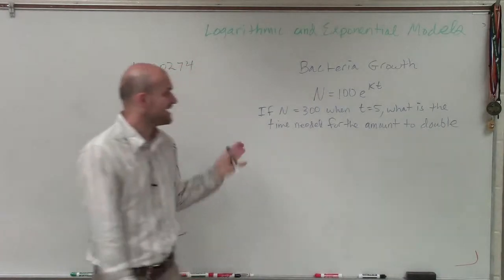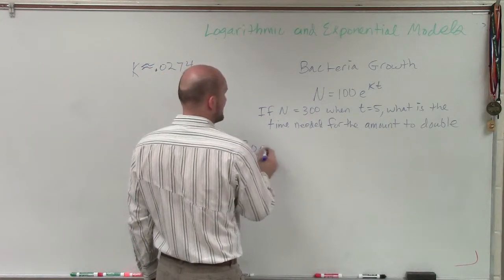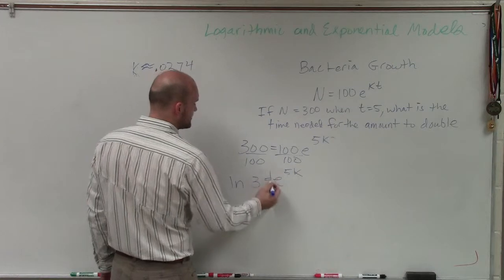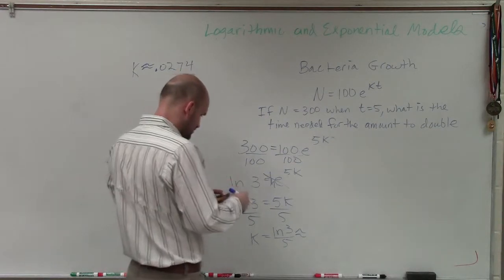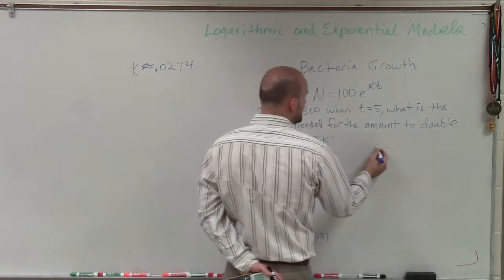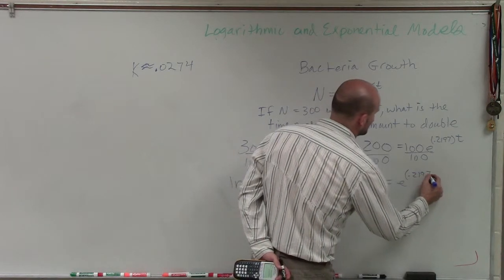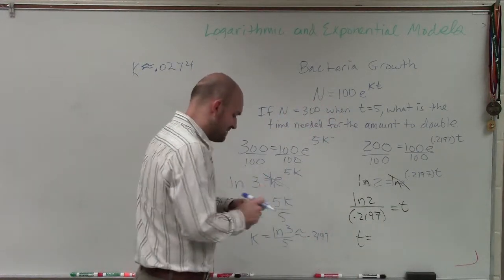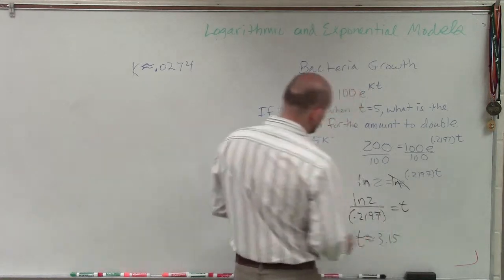Solving exponential growth model problems